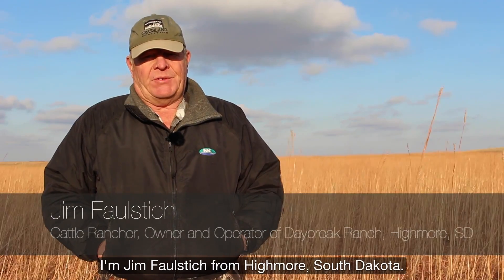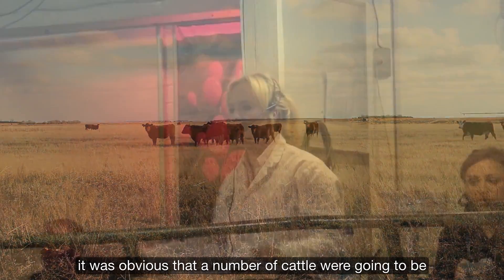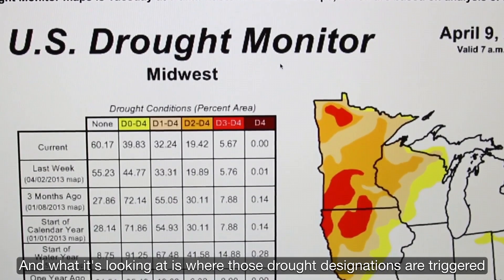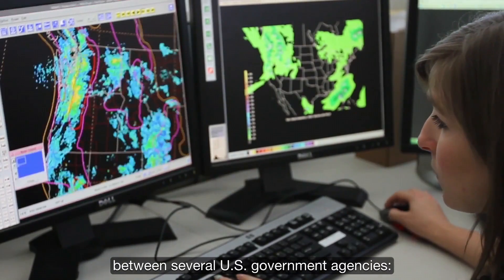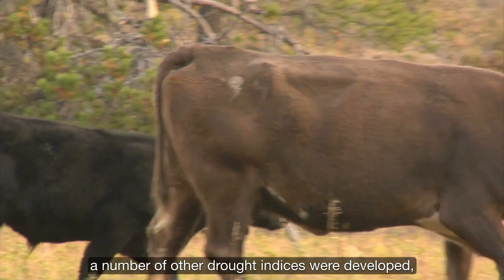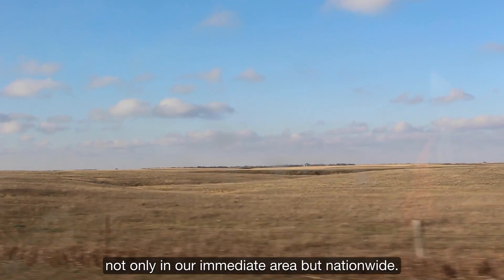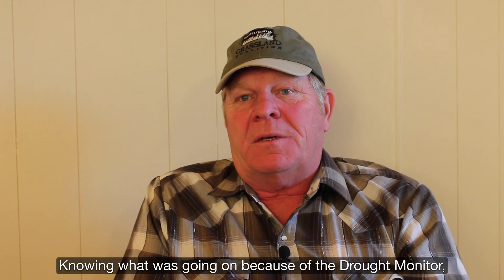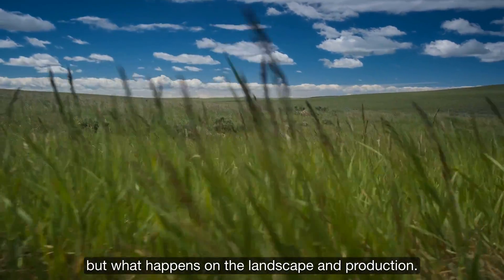NOAA and the U.S. Drought Monitor: Providing Value to the Nation’s Livestock Industry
The U.S. Drought Monitor and NOAA support a $100 billion U.S. industry: livestock. In this video, learn about how cattle ranchers use environmental information from NOAA National Centers for Environmental Information (NCEI) to make critical business decisions from week to week when drought poses risks to herds, grazing lands, and feed prices. Produced for NOAA NCEI by Acclimatise.